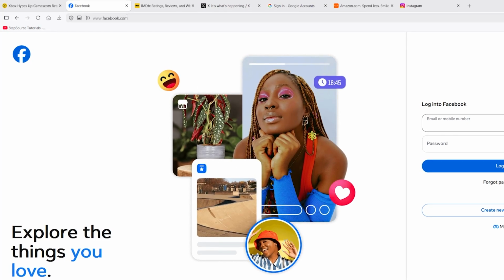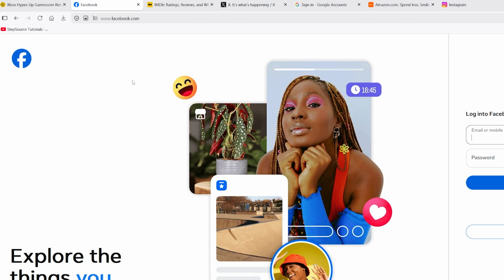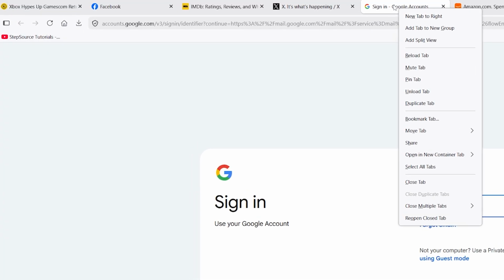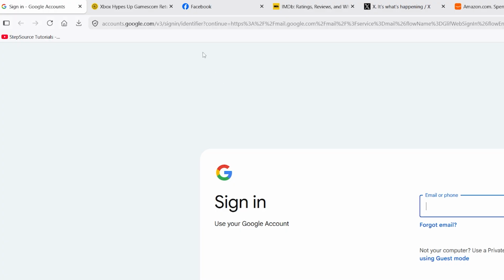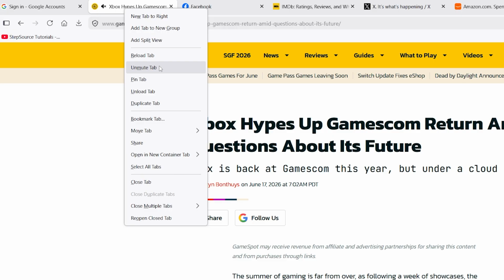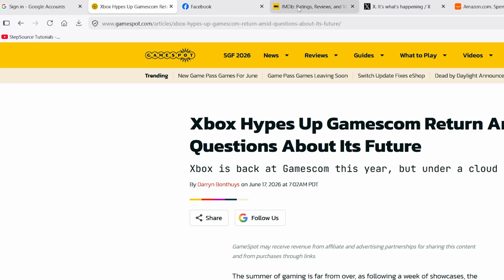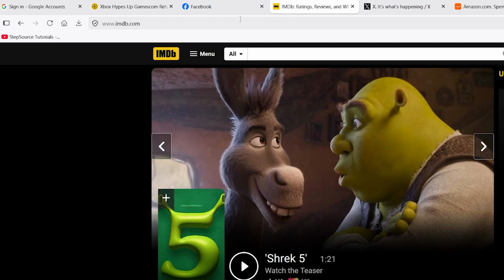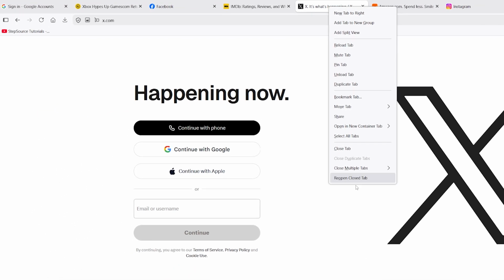How to Manage Tabs in LibreWolf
Learn how to manage tabs in LibreWolf using several useful built-in features. In this tutorial, I'll show you how to pin tabs, mute tabs, unload tabs to reduce resource usage, and use additional tab controls to keep your browsing organized.

You'll learn when to use pinned tabs for frequently visited websites, how to quickly mute noisy tabs, and how unloading tabs can help improve browser performance when working with many open pages. We'll also look at useful right-click options such as closing tabs to the right, closing other tabs, and reopening recently closed tabs.

These simple tab management tools can help keep your browser cleaner, more organized, and easier to use every day.